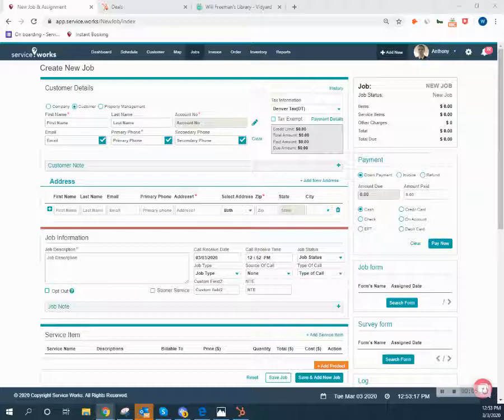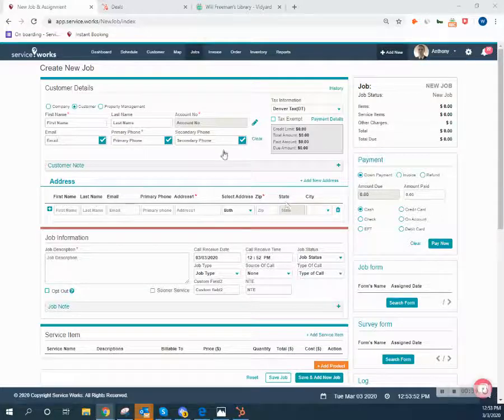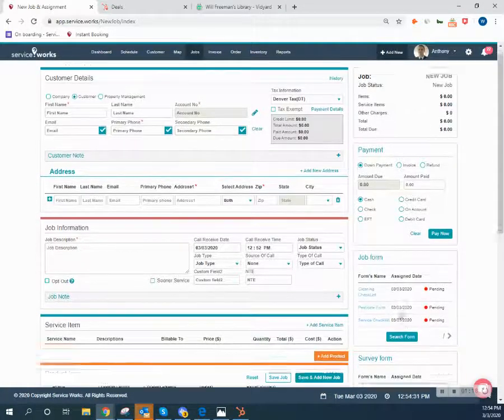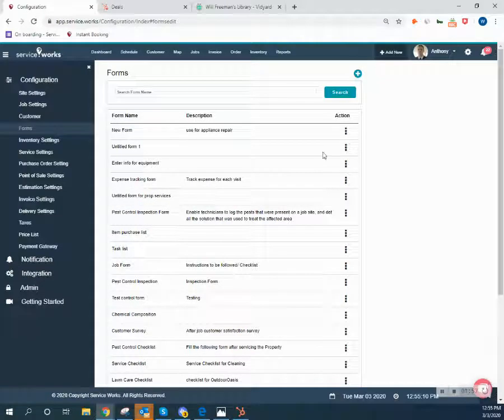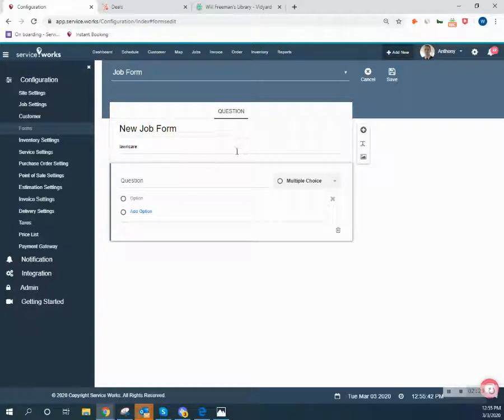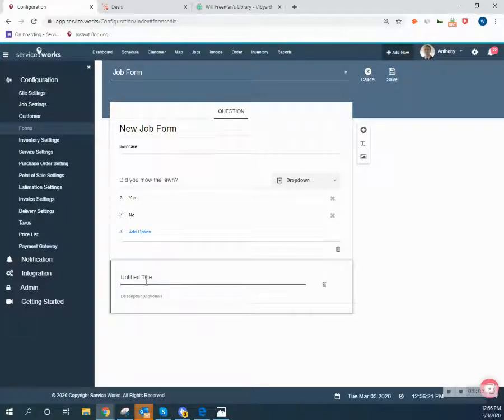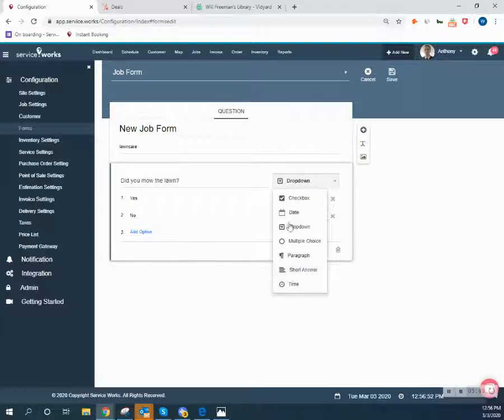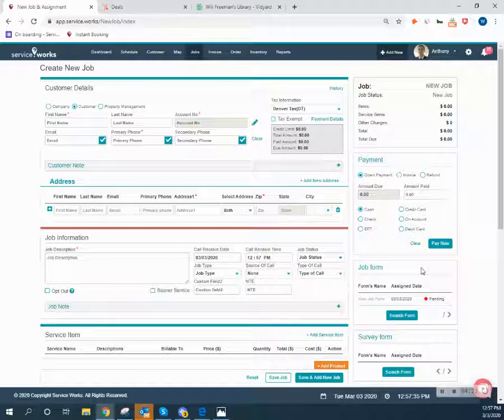ServiceWorks | Custom Job Forms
This video describes how to make a custom job form (AKA a checklist for a technician) in ServiceWorks.